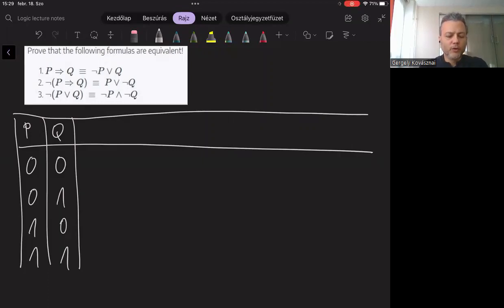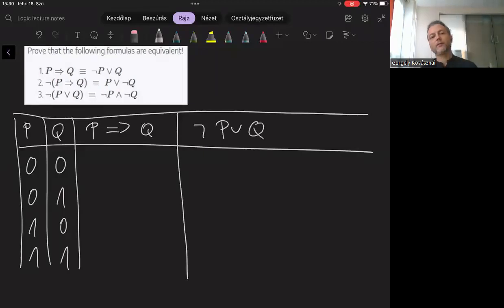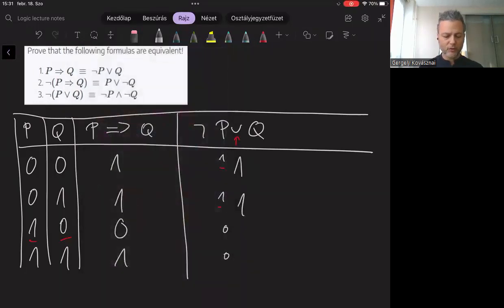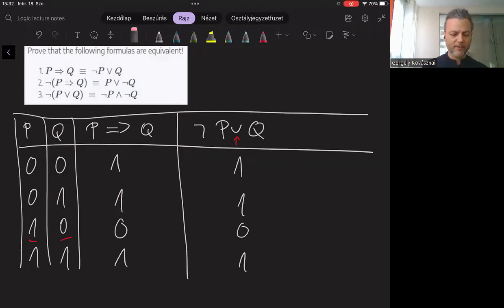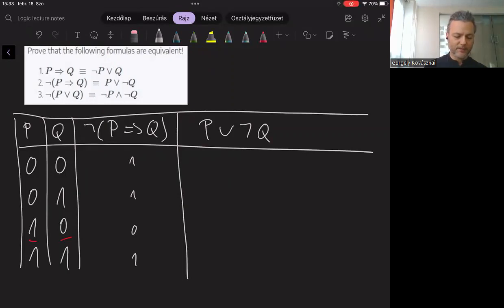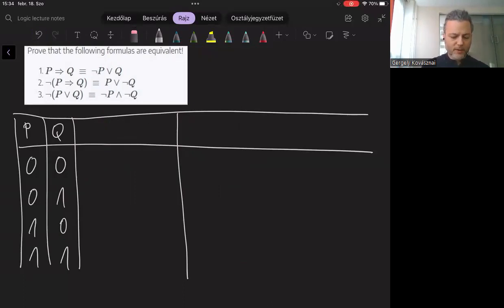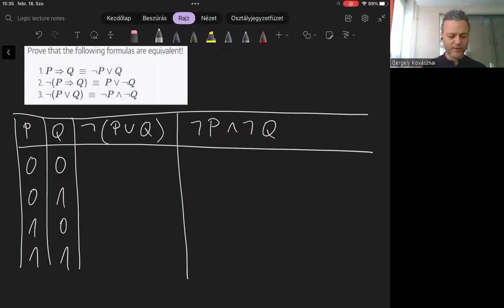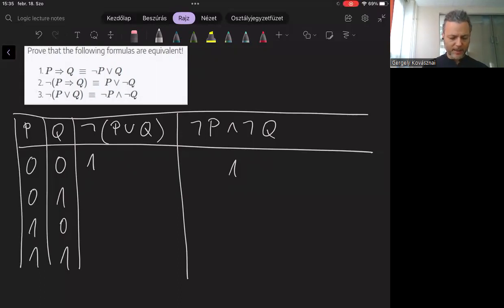Module 2 - Checking equivalence